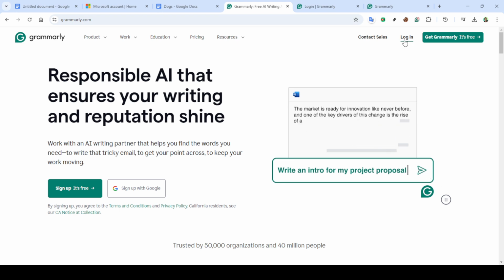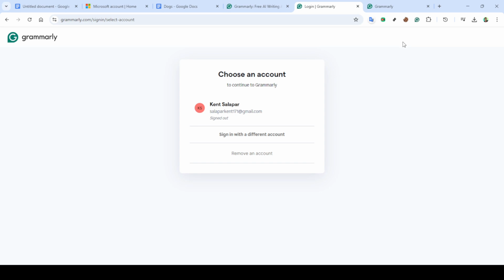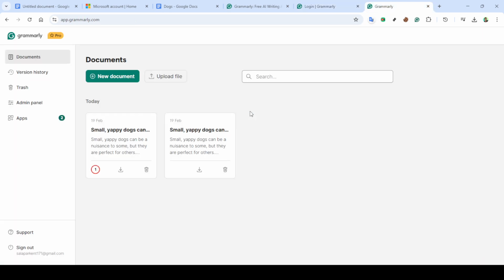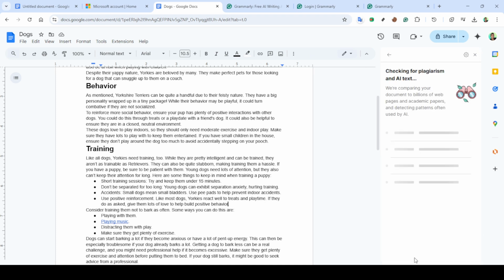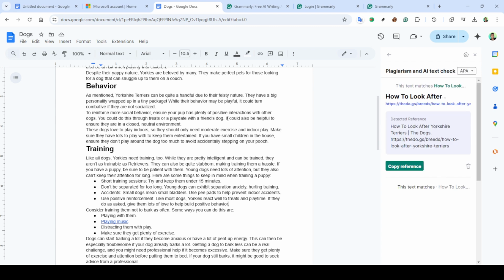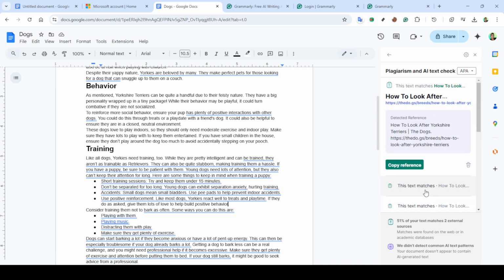How to Avoid Plagiarism in Grammarly [2025 Full Guide]